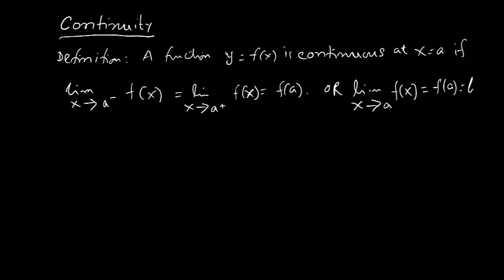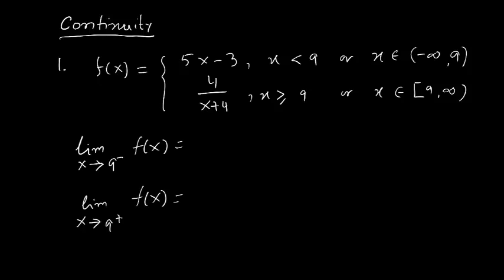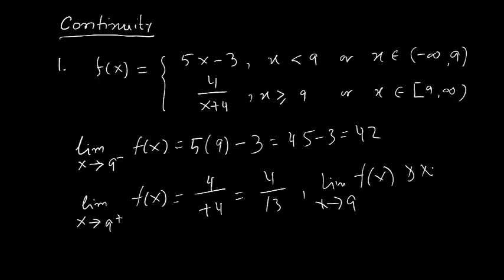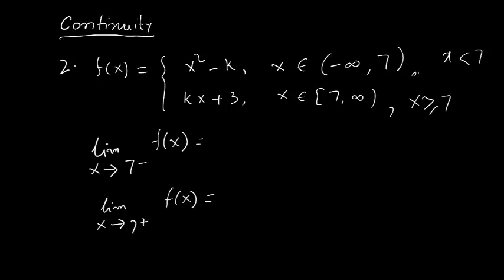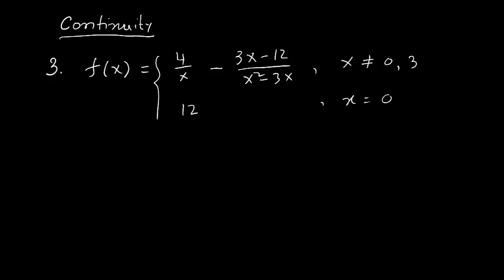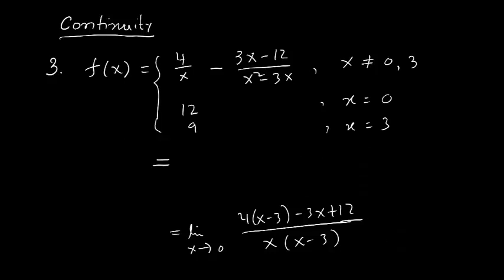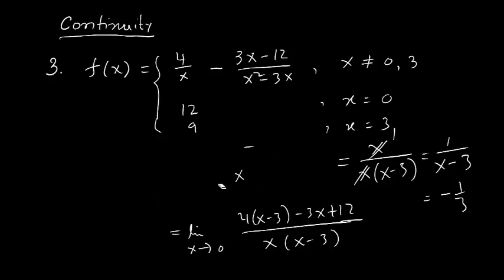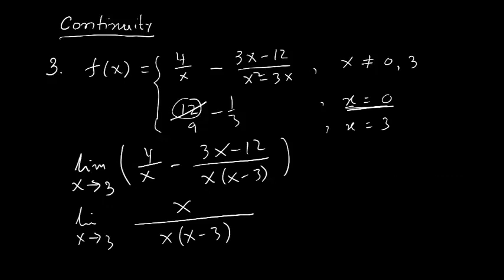Calc cont1 (Continuity)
In this video, you will learn how to check the continuity of a function.